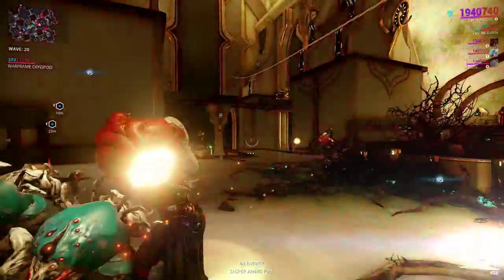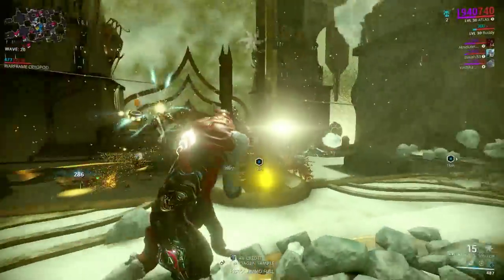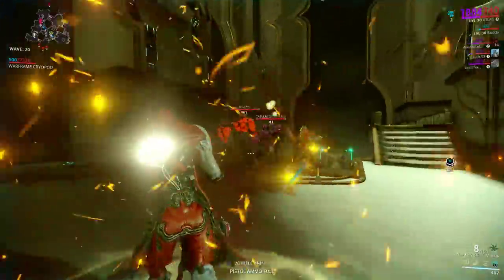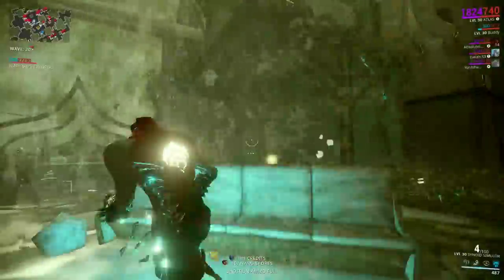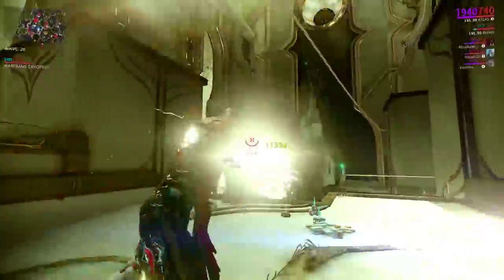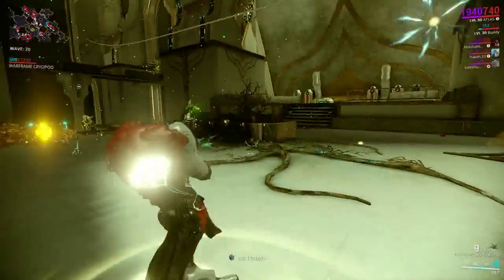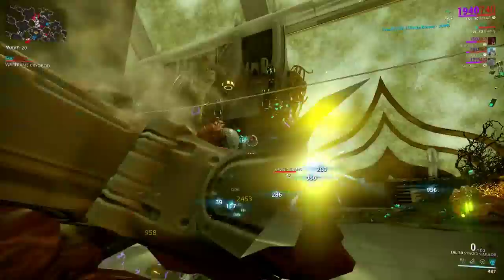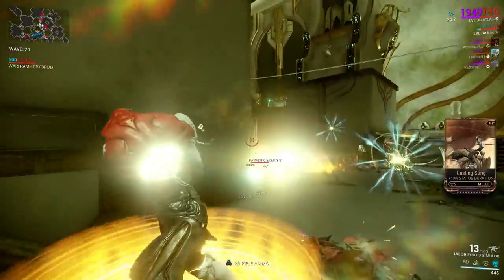Warframe: Trinity Prime Released!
Trinity Prime has been released. You can find her parts at these locations:

Derelict Defense Rotation C: Blueprint
Tower IV Defense Rotation C: Blueprint
Tower II Sabotage Caches: Helmet
Tower II Survival Rotation C: Chassis
Tower III Mobile Defense: Systems

Happy Hunting!

I've already farmed her parts and got her cooking so I'll make a video for her in about 3 days.